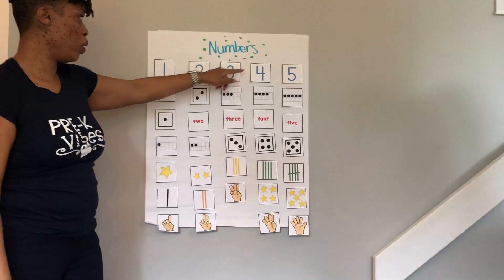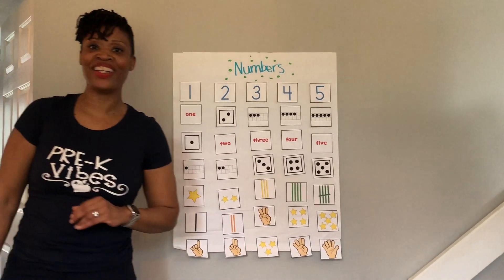PreK Math Lesson #1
Follow Ms Tollman as she helps the prek students recognize, count and categorize the numbers 1 thru 5.